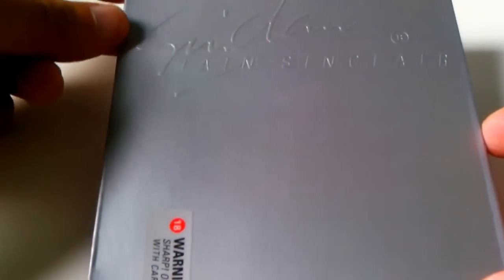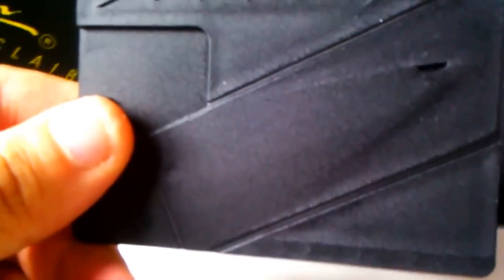Iain Sinclair Cardsharp folding credit card knife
Данный товар вы можете приобрести на нашем сайта
street-st.ru